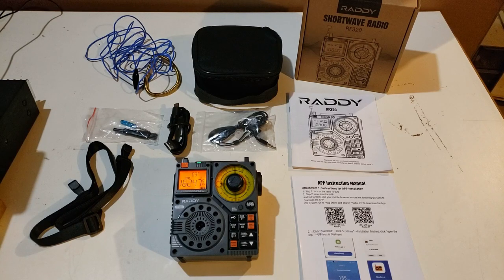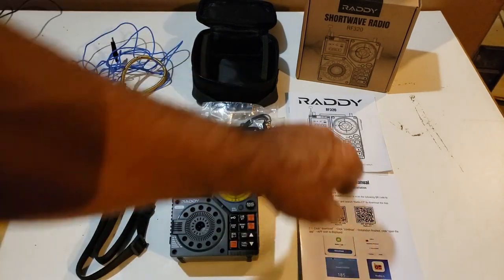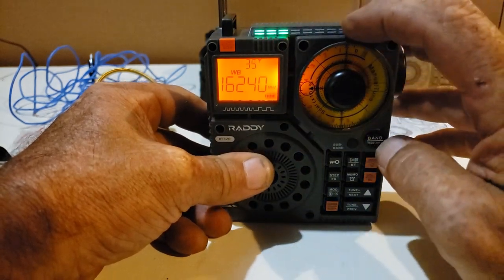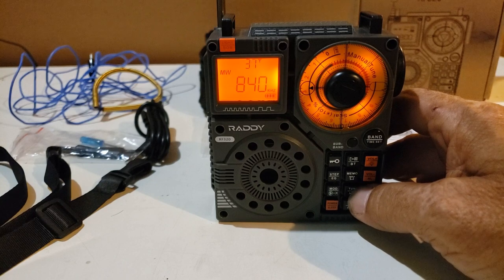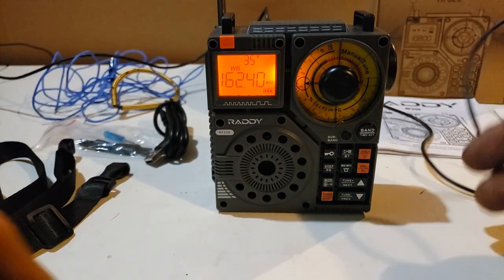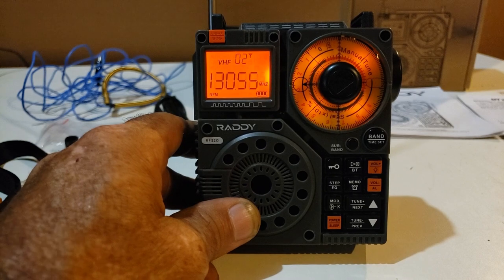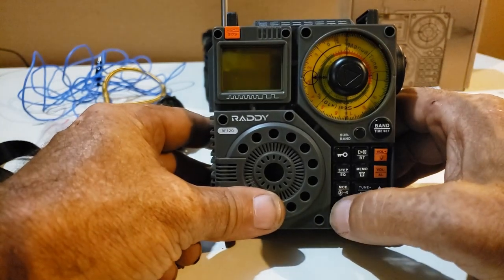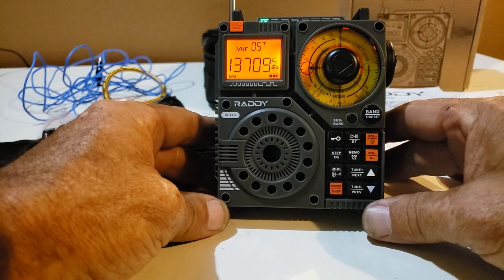Raddy RF320 portable shortwave radio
Awesome Shortwave radio from Raddy,